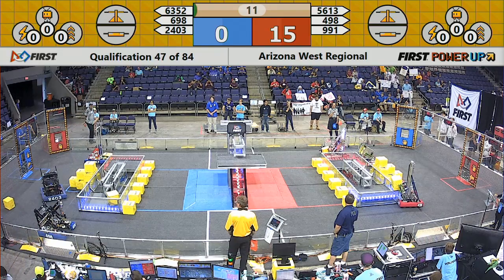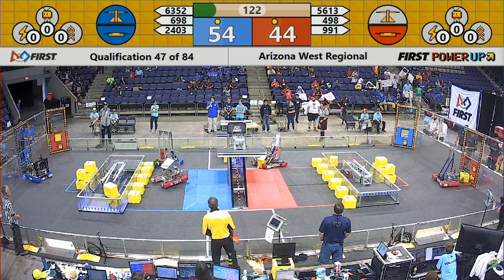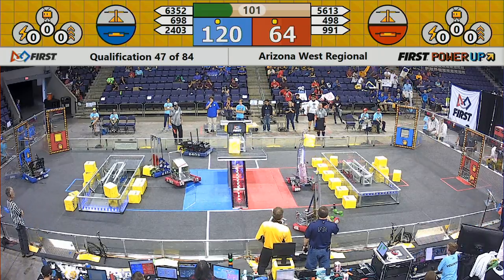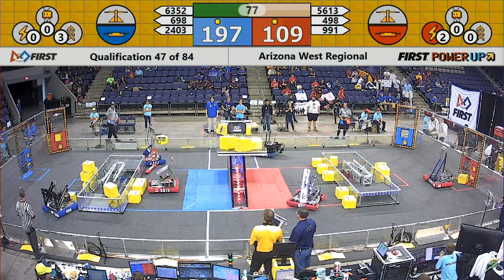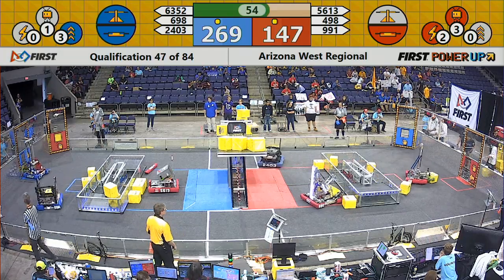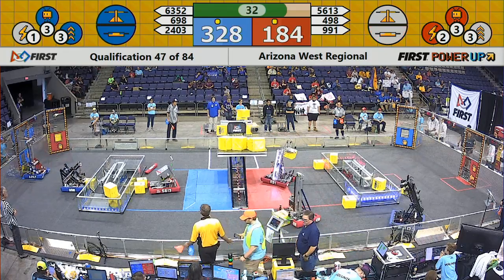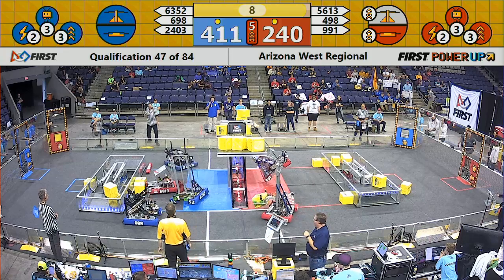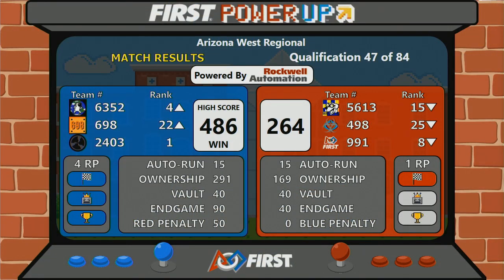Qual 47 - 2018 Arizona West Regional